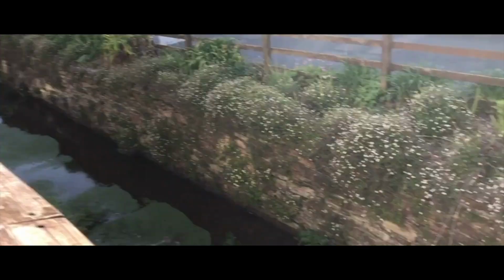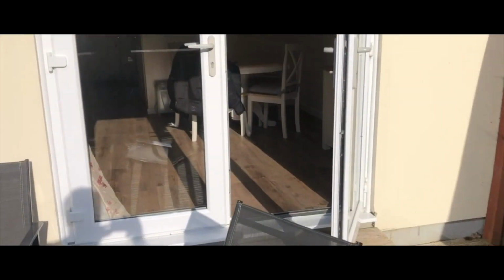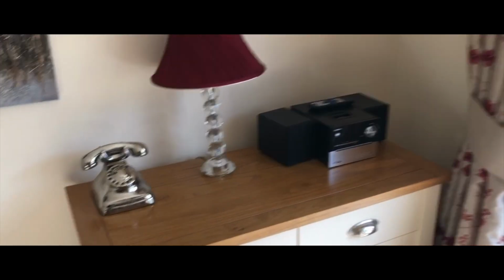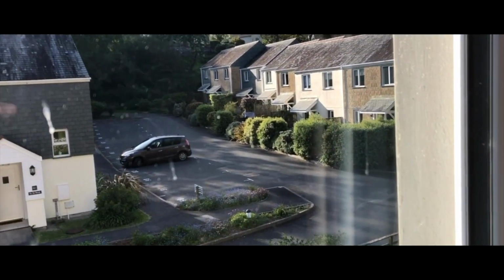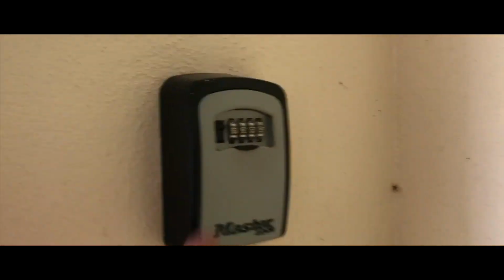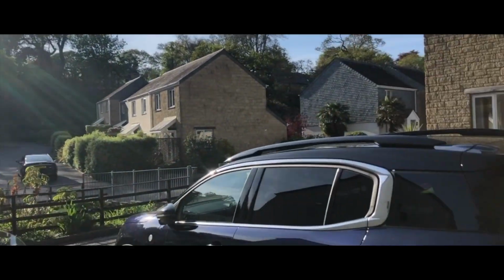BTS of Face-to-Face Event 2024